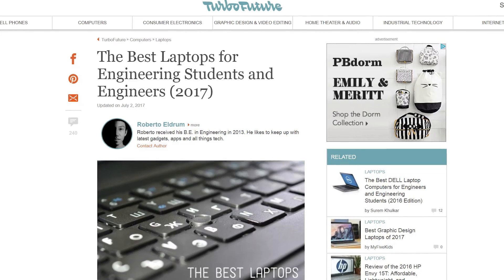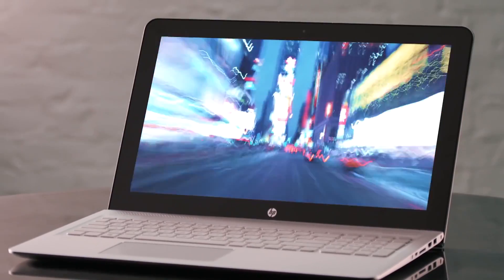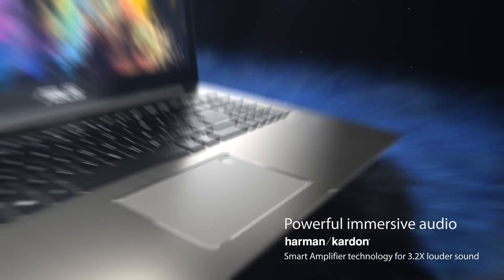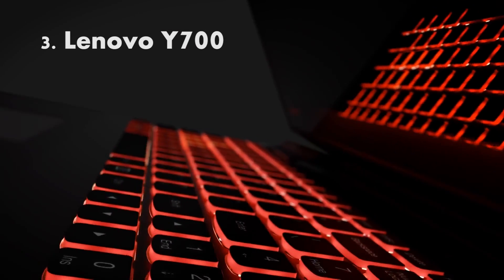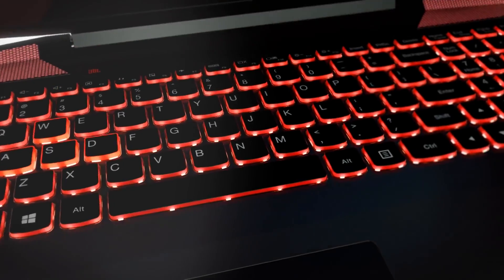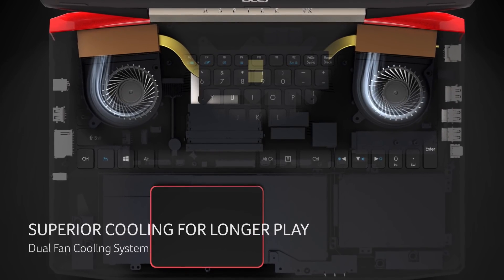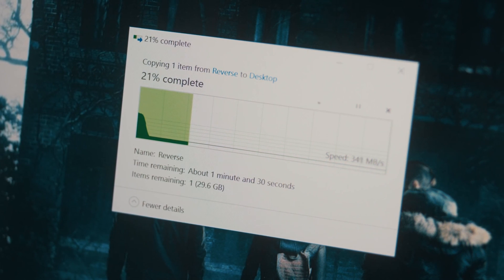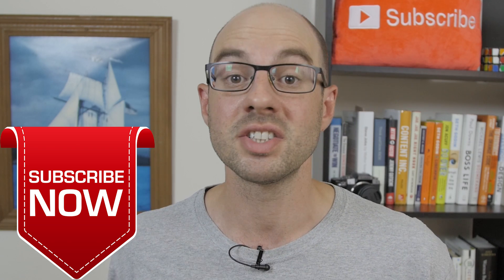Best Engineering Student Laptops 2017 | Best Laptop for Engineering Students Engineering Laptop 2017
Laptop links
2:35 HP Envy 7t
3:30 Asus Vivobook Pro
4:09 Lenovo Y700
4:46 Acer Aspire VX 15
5:18 Dell XPS 15

Empowering Young Engineers
This channel provides tips and info, and is a free community and education platform dedicated to making engineers the best they can be :) Topics include: engineering student tips, engineering student life, engineering student laptop, student engineering projects, student engineering interview, engineering motivation, how to get an engineering job, how to get an engineering internship, engineering job questions and answers, engineering jobs explained, engineering job fair, engineering career fair, engineering jobs in usa, engineering job description, engineering salary negotiation, engineering career success, engineering career advice, engineering career tips, how to become an engineer, best engineering jobs, top engineering salary, engineering coach, and more!

Say hello!

Other topics:
Civil Engineering
Mechanical Engineering
Biomedical Engineering
Chemical Engineering
Electrical Engineering
Aerospace Engineering
Construction Engineering